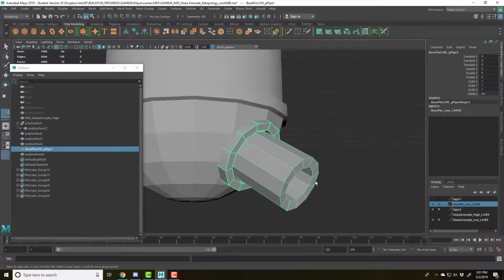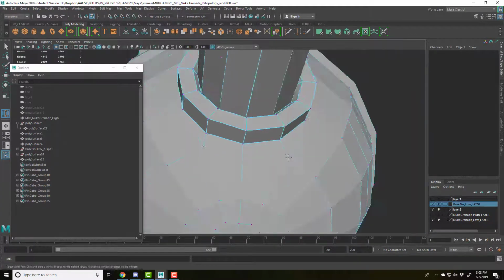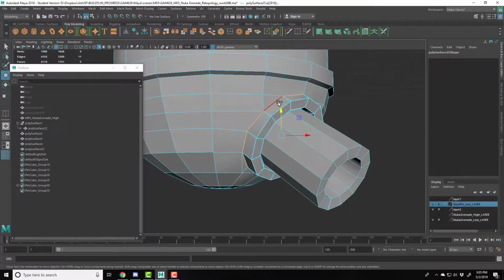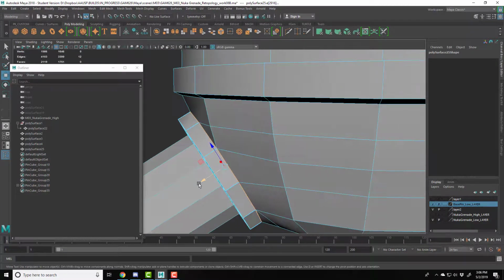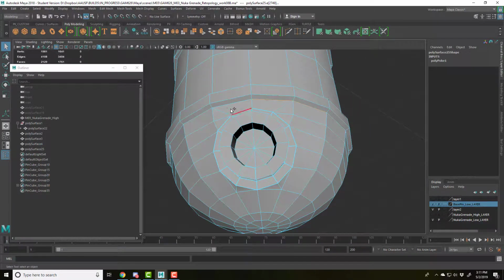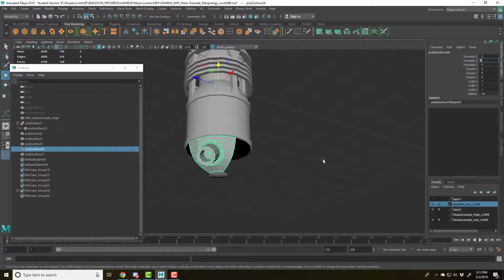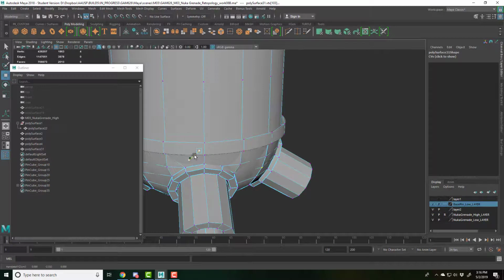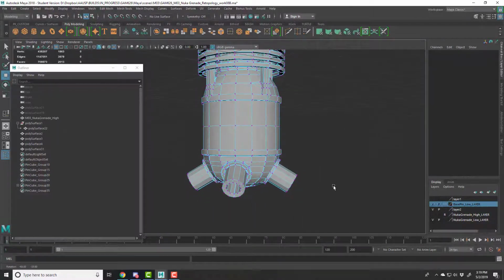GAM464 Retopology 08: Retopo05